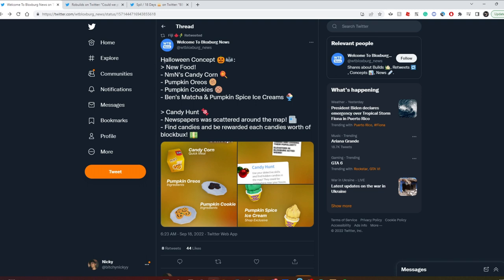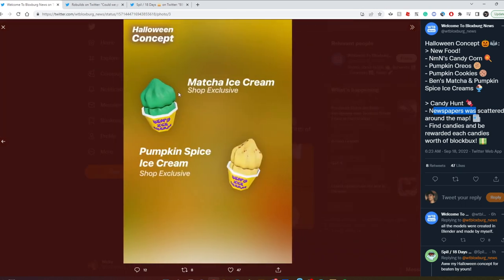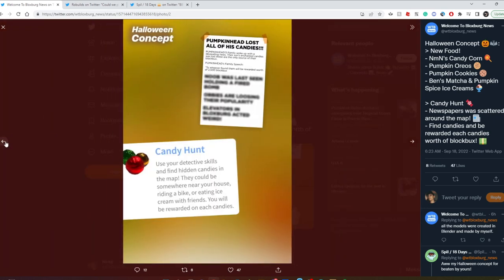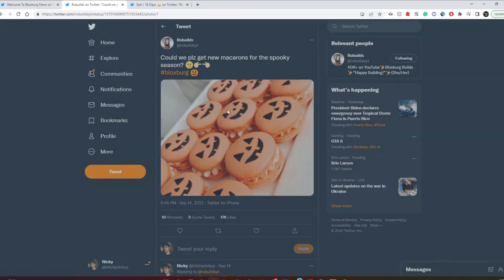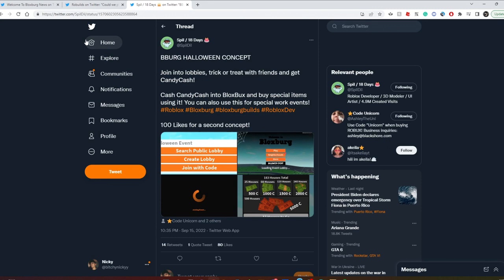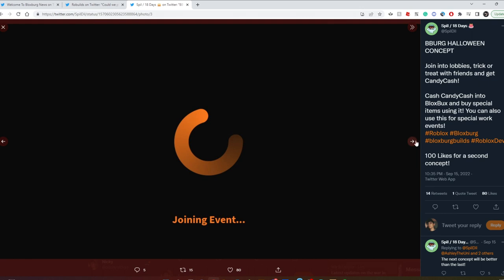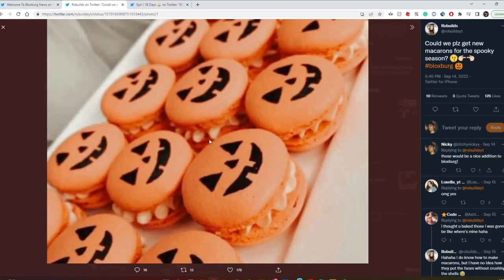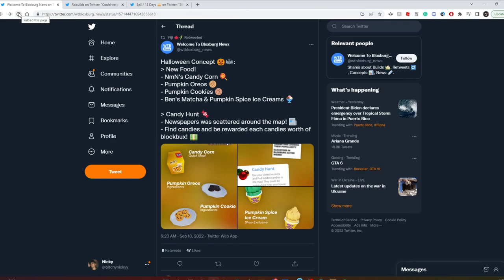Bloxburg Halloween CONCEPTS!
Hey yall! Today we take a look at Halloween concepts for Welcome to Bloxburg! Be sure to give all these talented people a follow!